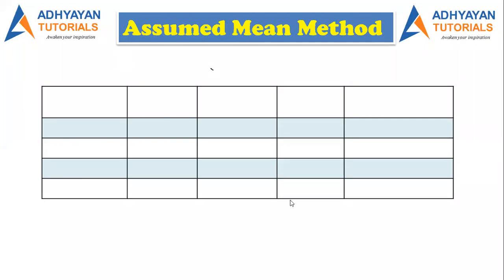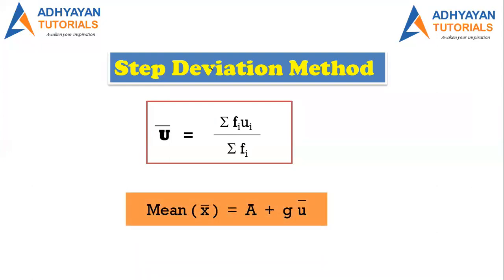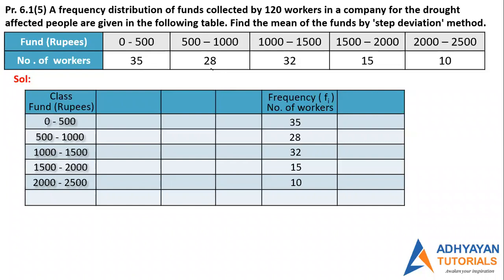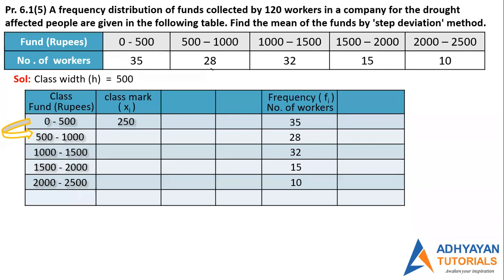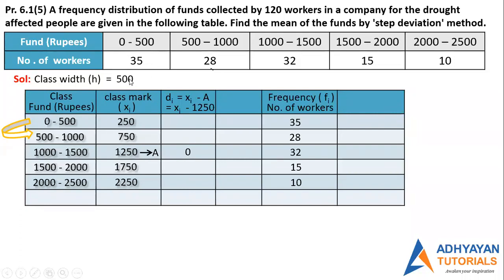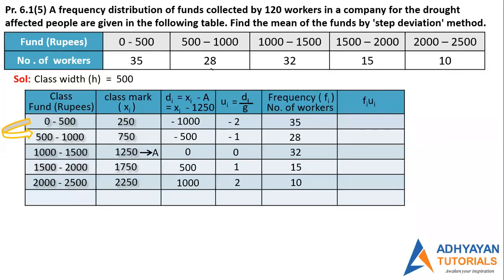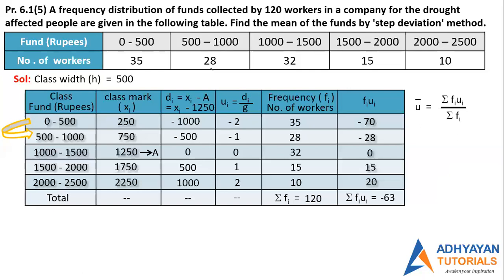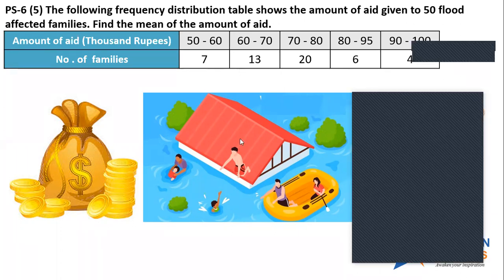Statistics ( Part 3) (23/04/2020)